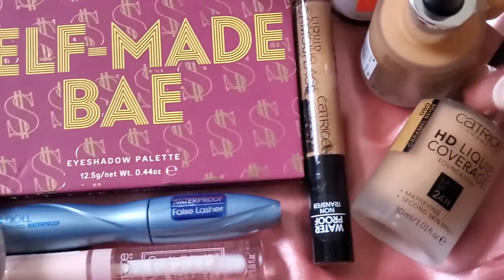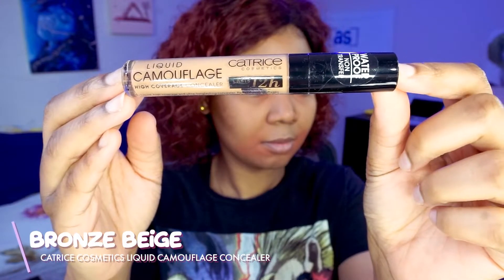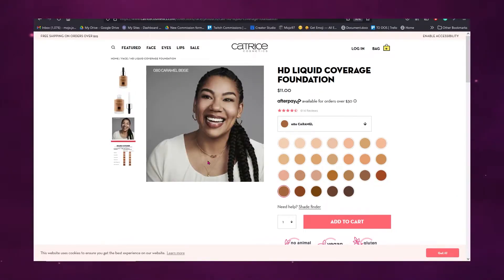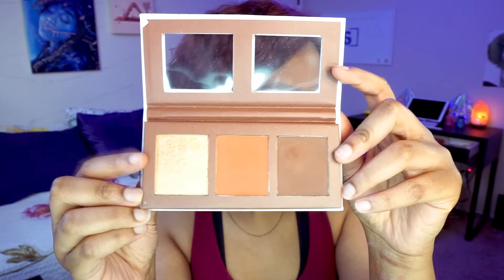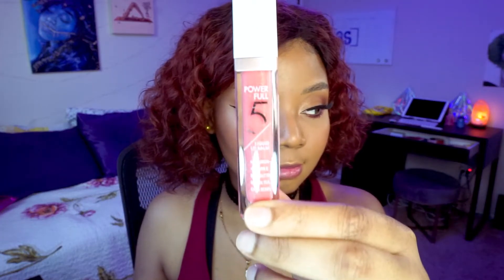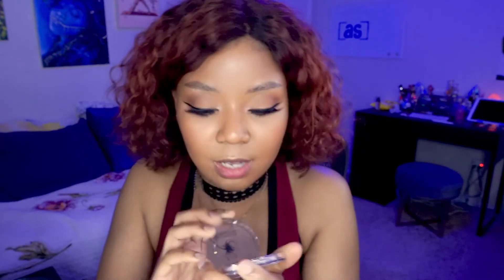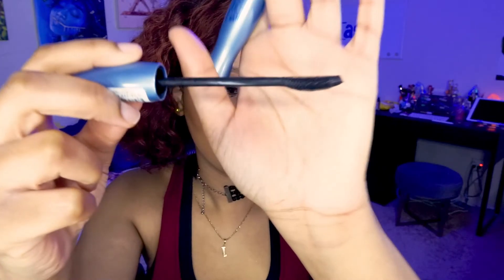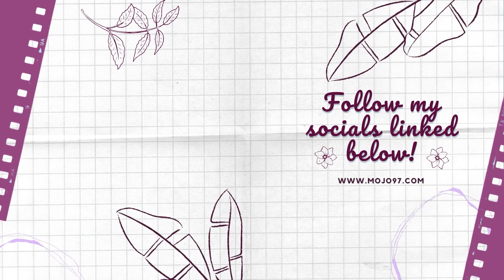✨(kinda) FULL FACE of Catrice Makeup | HD Liquid Coverage Wear Test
I TOTALLY FORGOT... So the Hemp and Mint Glow Lip Balm actually turns pink when it makes contact with your skin.

~Finally, here's my review of some makeup gifted to me from Catrice Cosmetics!

💄Check out Gamer Glam Cosmetics!

:: PRODUCTS USED ::
[Face]
 -Catrice HD Liquid Coverage Foundation #070
-Catrice Liquid Camouflage Concealer, Bronze Beige
-Nyx Can't Stop Won't Stop Concealer, Golden Honey
-Nyx Born to Glow Concealer, golden
-Laura Mercier Translucent Setting Powder
-Catrice Prime and Fine Setting Spray
- Beauty Bakerie Brownie Bar
- Catrice More Than Glow Highlighter, Supreme Rose Beam
[Eyes]
-Gamer Glam Dessert Warrior Palette
-Nyx Epic Ink Liner
 -Nyx Micro-Brow
[Lips]
-Catrice Hemp and Mint Glow Lip Balm
-Catrice Powerful 5 Liquid Lip Balm, Sparkling Dragon Fruit
-Catrice Clean ID Lip Balm

✨SOCIALS!✨